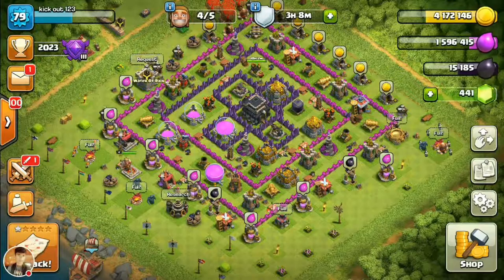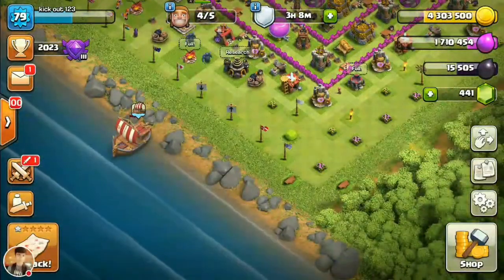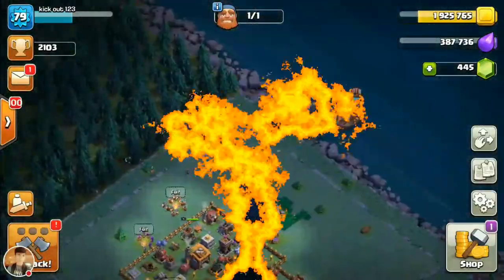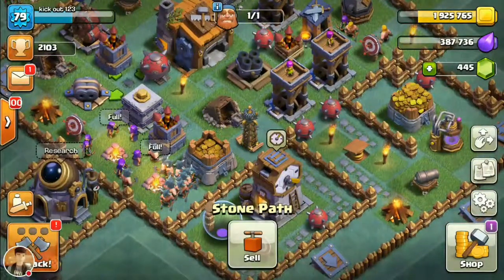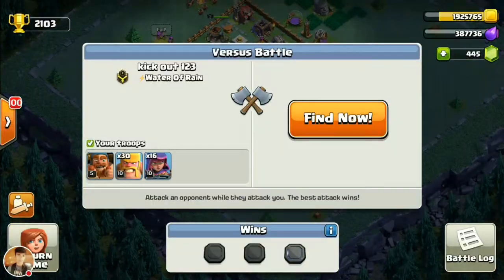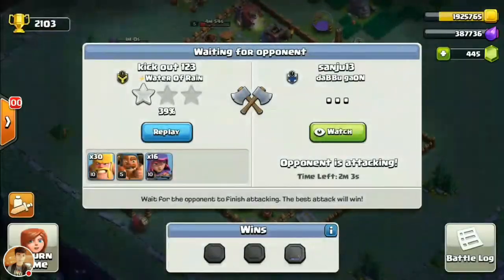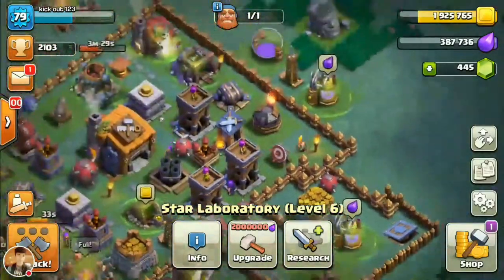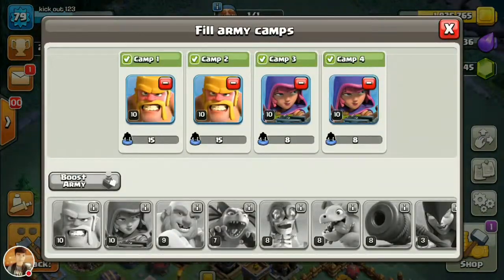Basic information about builder base. By Vineet Solanki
In this video I had given some basic information about the builder base in the game called clash of clans.